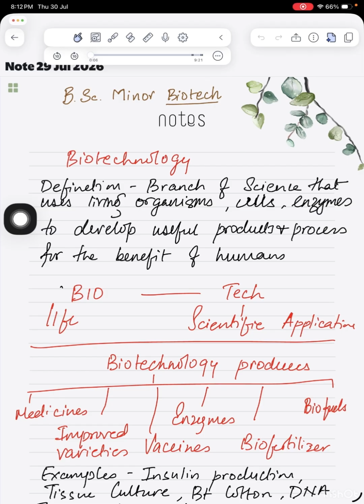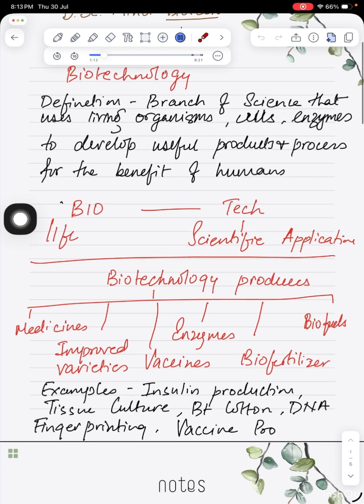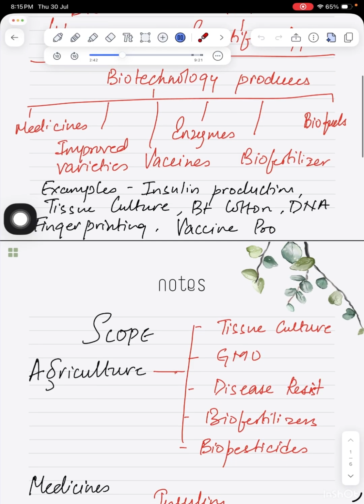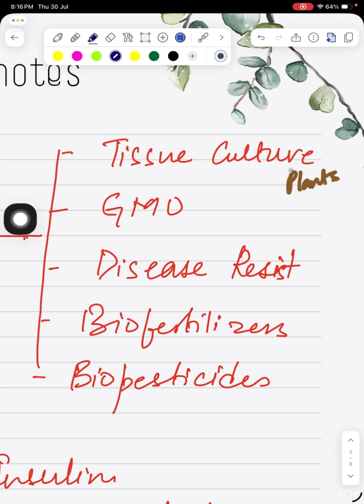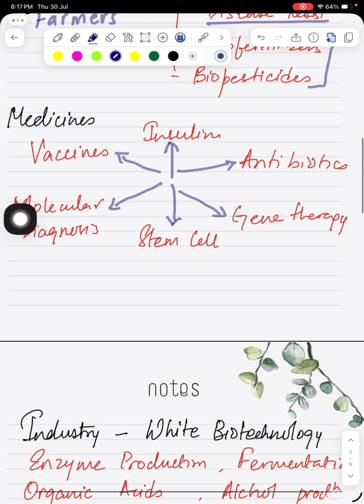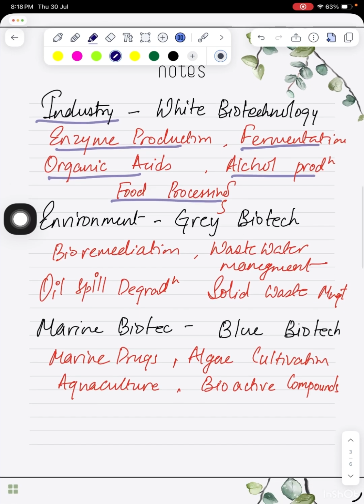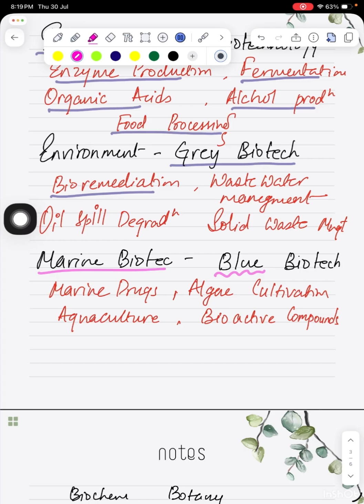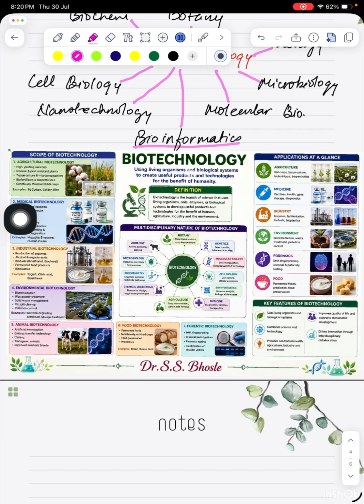Introduction to Biotechnology,Definition,Scope &Applications, B.Sc. Botany,NEP2020, Green Scholar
Welcome to Green Scholar!

In this lecture, Dr. S. S. Bhosle explains the Introduction to Biotechnology in a simple and easy-to-understand manner.

Topics Covered:
✅ Definition of Biotechnology
✅ Scope of Biotechnology
✅ Applications of Biotechnology
✅ Multidisciplinary Nature of Biotechnology
✅ NEP 2020 B.Sc. Botany Syllabus

This lecture is useful for:
• M.Sc. Students
• Competitive Exam Aspirants (NET/SET/GATE)